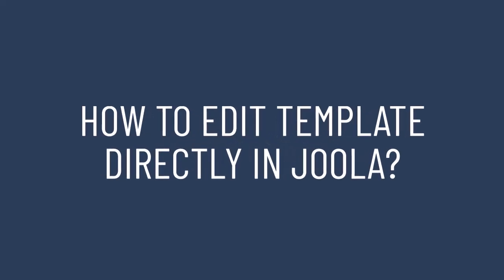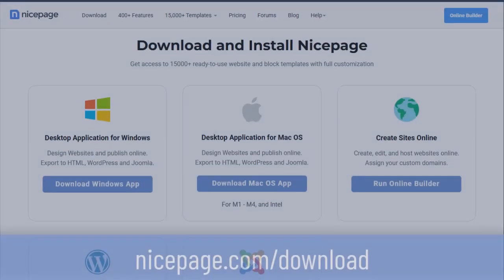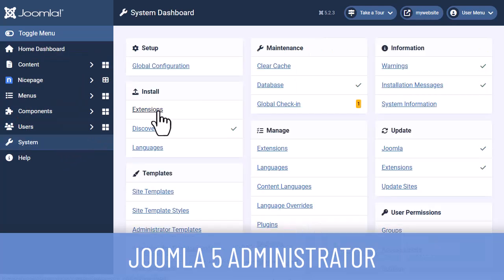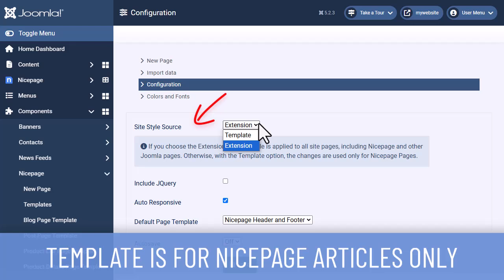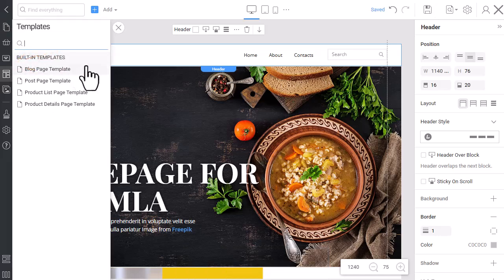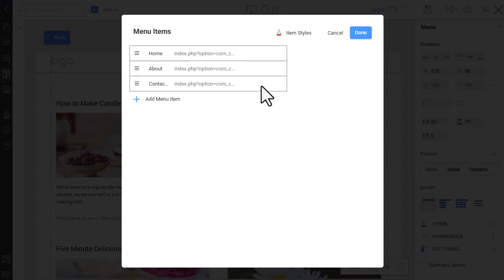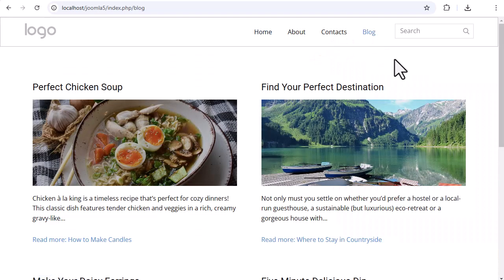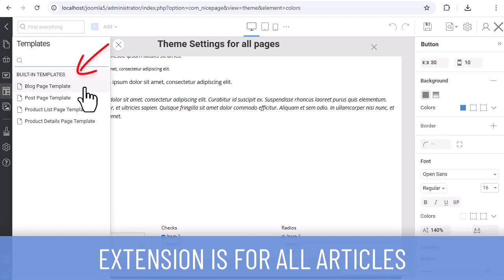Edit Template Directly In Joomla (Video Tutorial)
This video is about how to edit the Template with the Nicepage Extension directly in Joomla. To use this feature, you should set the Nicepage Extension as a Style Source for all your site's Articles, not only those created with Nicepage.

0:00 Intro
0:38 Download and install the Nicepage Joomla Extension
1:26 Site Style Source in the Joomla Configuration
2:04 Modify the Header
2:16 Edit the Blog Page Template
2:34 Add the Blog Link to the Menu
3:24 Check Theme Settings